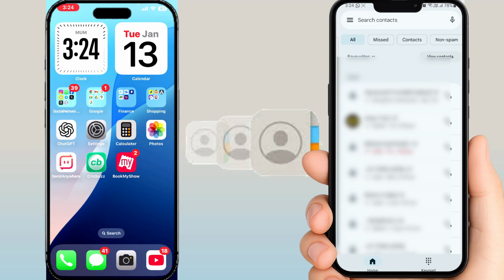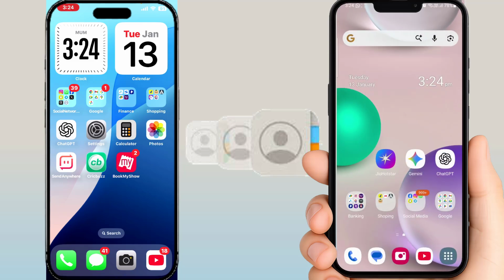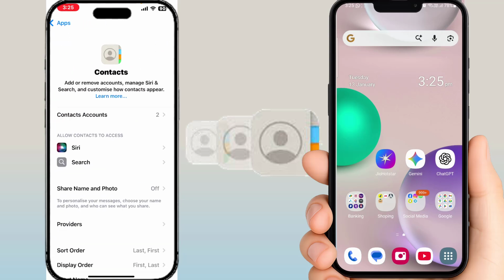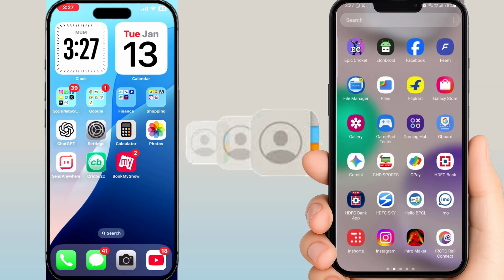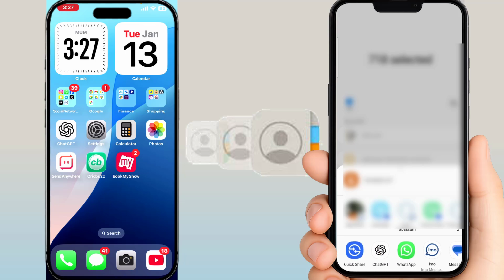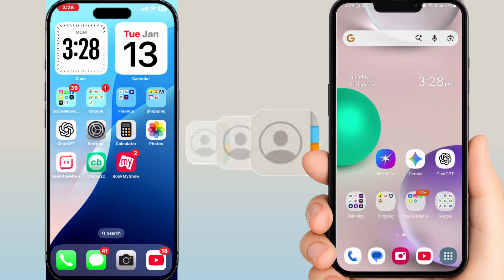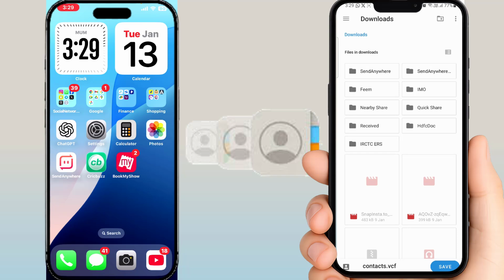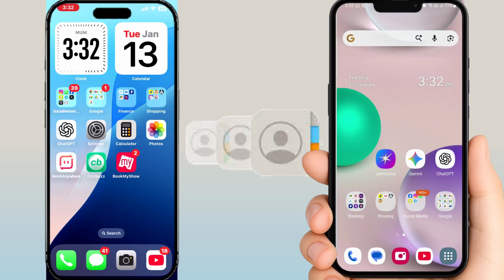Transfer Contacts from Android to iPhone & iPhone to Android Easily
How to Send Contacts between Android and iPhone Wirelessly (Step-by-Step)
Share Multiple Contacts from Android to iPhone & Vice Versa – Complete Guide

Switching Phones or Sharing Contacts between Android & iPhone can be Confusing, Especially When you Want to Send Multiple Contacts without Installing any App. I’ll Show You All the Easiest and Free Methods to Share Contacts from Android to iPhone &from iPhone to Android, Including Google Account Sync, Contact Export&Other Methods LikeWhatsApp Send anywhere.This Guide Works on All Modern Android& iPhones. Thank you.